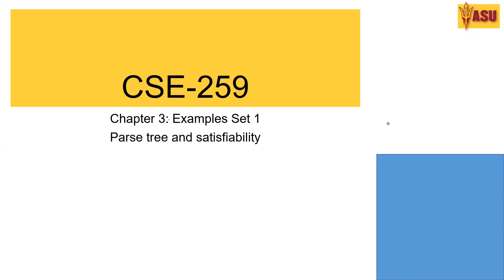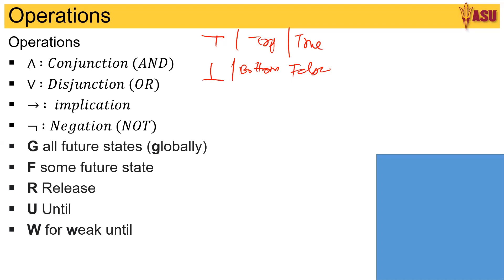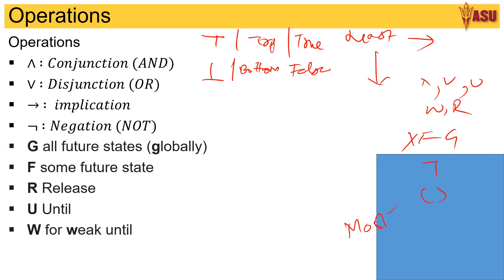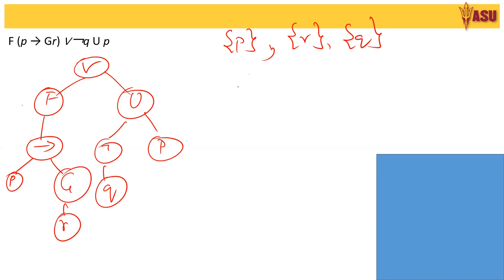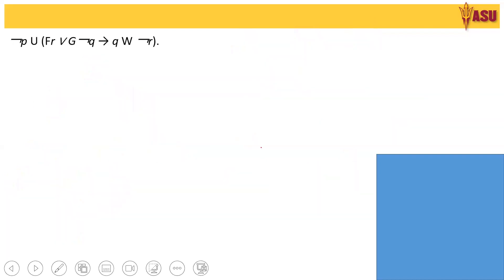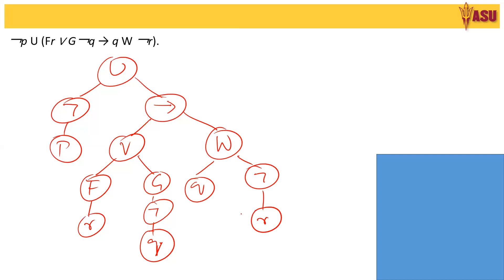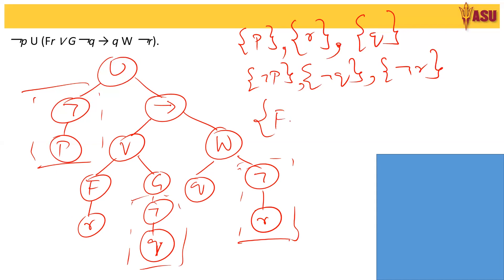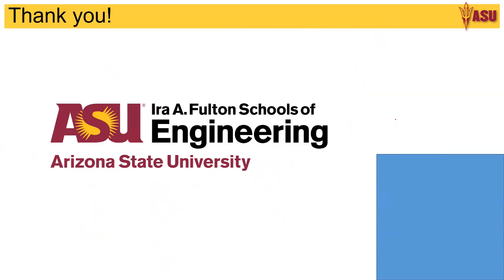CSE259 chapter3 LTL parse trees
LTL formula, Model Trees, parse trees